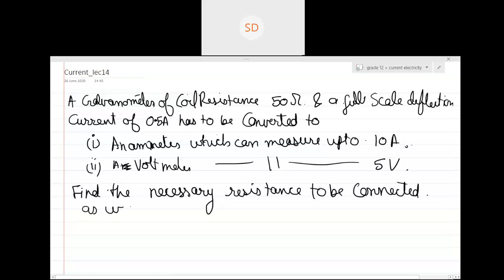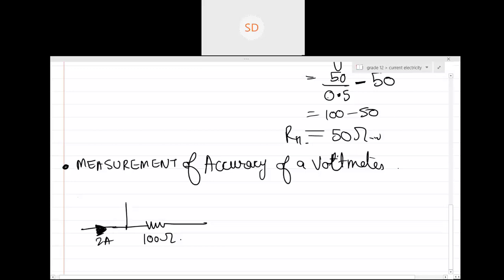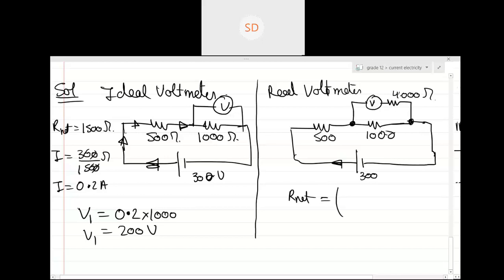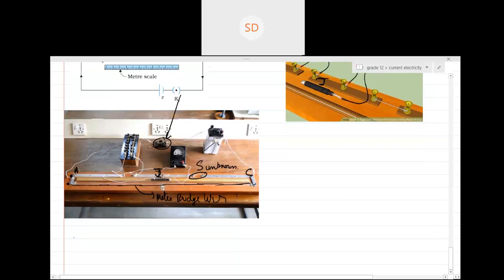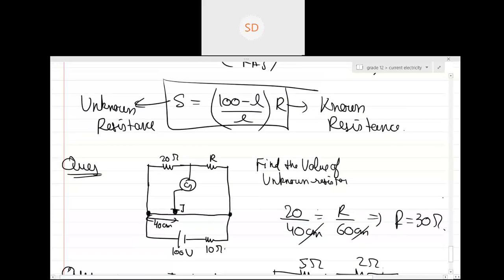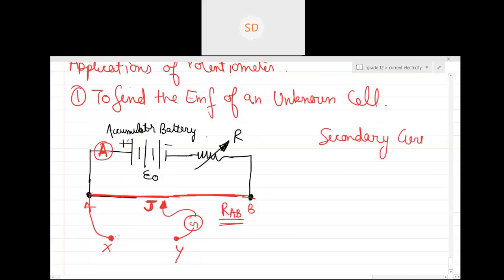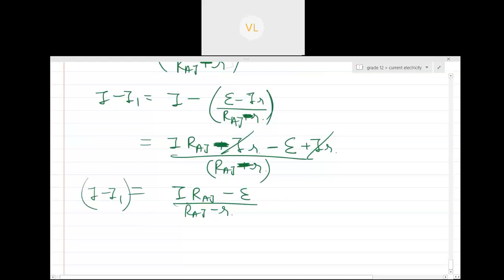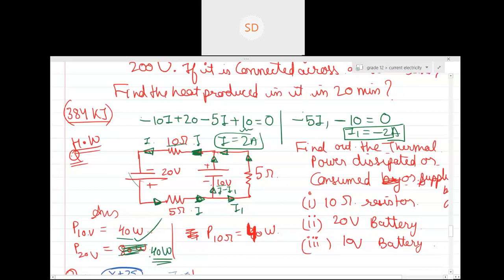GRADE 12- Current Electricity -Lecture 14 NEET, JEE MAINS/ADVANCED